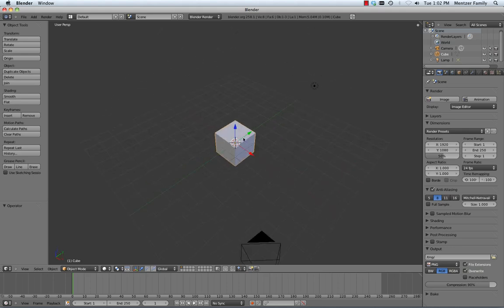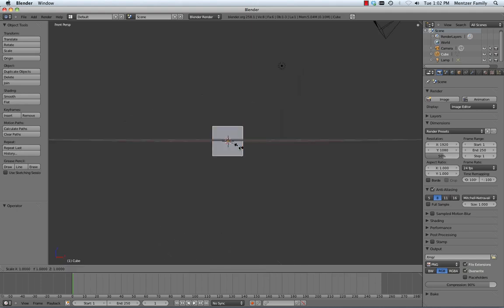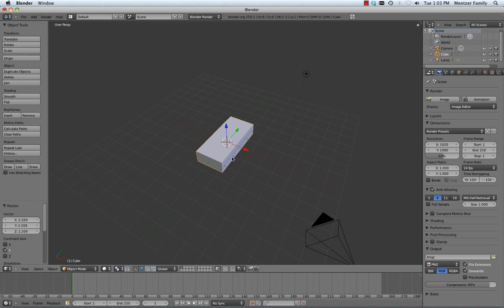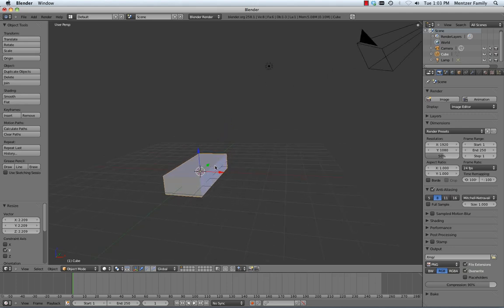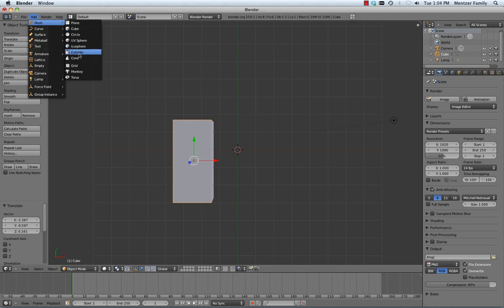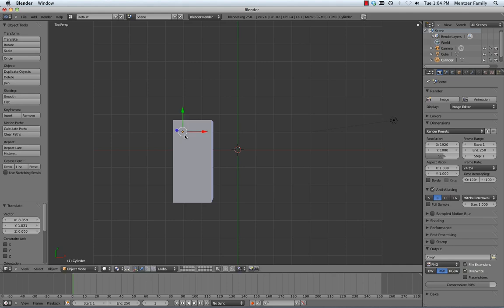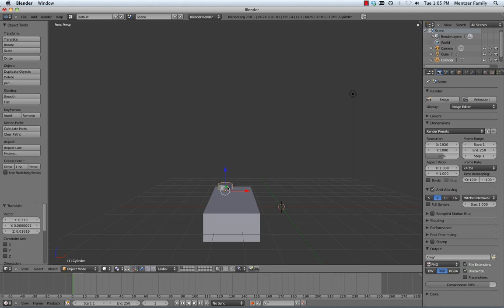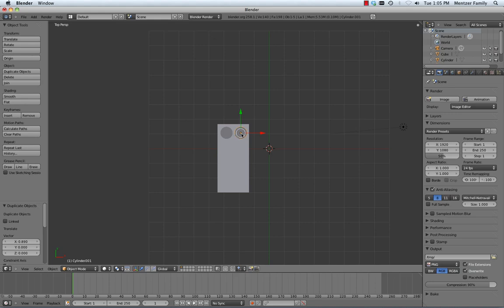Screencast 3 - Modeling Basics - 3D Modeling with Blender 2.5x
Learn how to add objects and do basic transformation: move, scale, duplicate. We also look at using views like top, side and front so you can see the different axes that matter when you're trying to line stuff up.